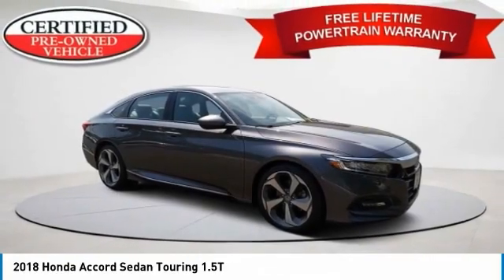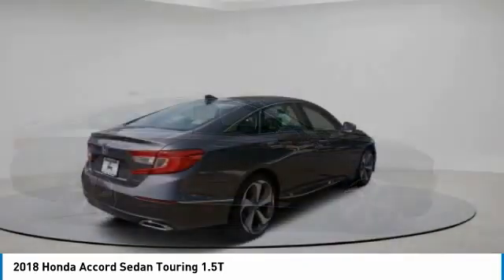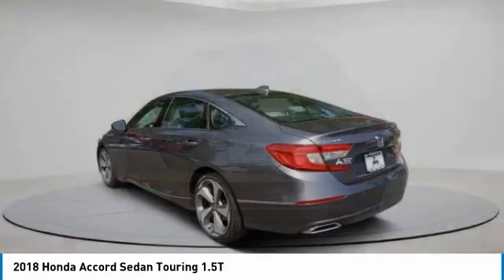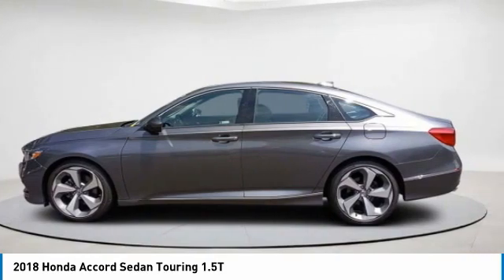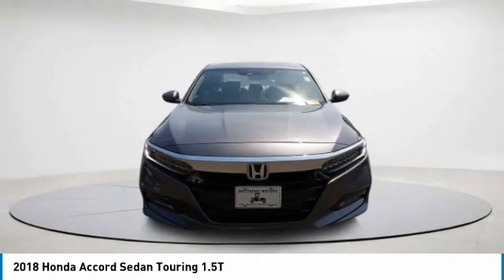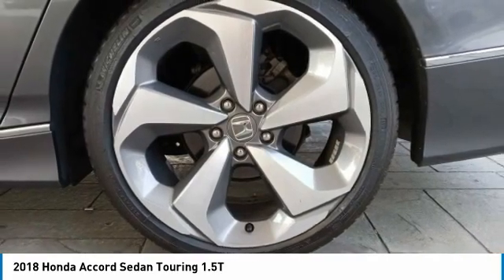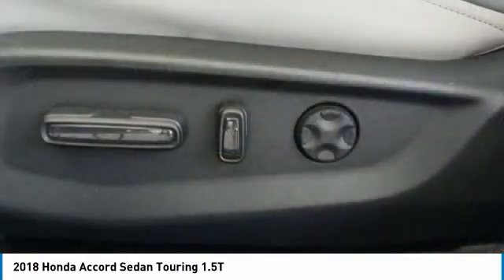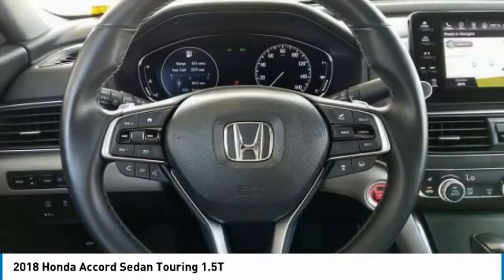2018 Honda Accord Sedan WC6263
2018 HONDA ACCORD SEDAN Wilmington, NC
Stock# WC6263
Matthewsmotors.com

**Buy Online**Free Delivery**At Home Test Drives**Stay safe and save time with Matthews Motors Express Point.Click.Buy**Matthews Motors Wilmington is proud to offer this wonderful 2018 Honda Accord in Gray. From a comprehensive selection of budget-friendly used cars to car loans and friendly service, there's a variety of reasons why our customers continue to return to our conveniently located showrooms. Which are a few of the reasons we have been awarded CIADA Quality Dealer of The Year and the BBB Torch Award Winner. Come see us at one of our locations. We truly look forward to assisting you today and in the future with all of your automotive needs! Here at Matthews Motors Wilmington we're committed to providing our Wrightsville Beach, Leland, Castle Hayne, Shallotte, Raleigh, Durham, Fayetteville, Greenville, Chapel Hill, and beyond drivers with the ultimate dealership experience.

Leather.

CARFAX One-Owner. Clean CARFAX. Odometer is 5066 miles below market average! 29/35 City/Highway MPG